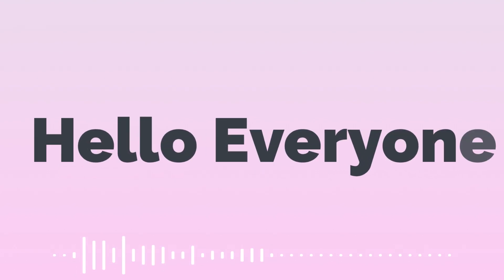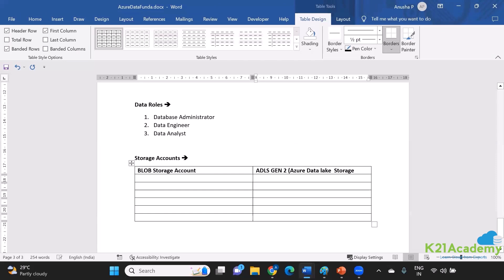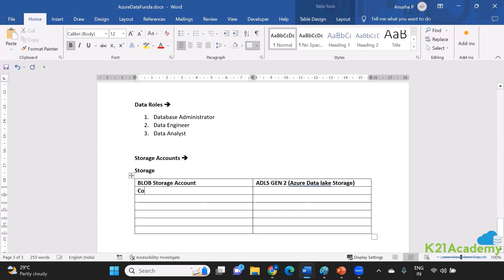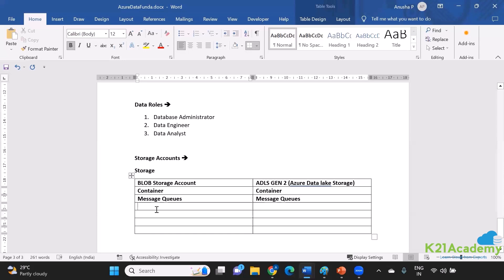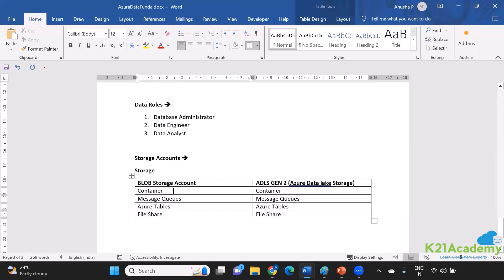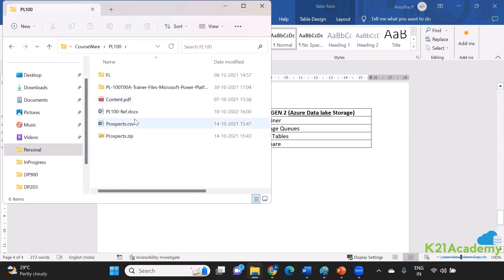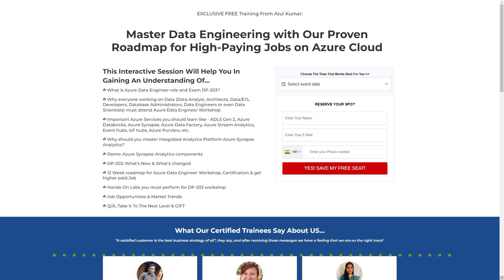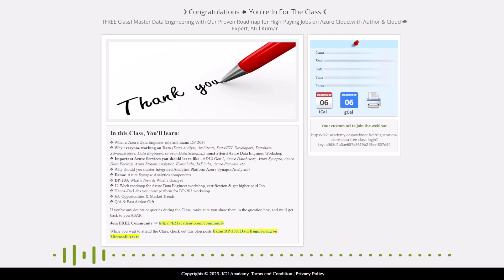Blob Storage Vs. Azure Data Lake Storage - Azure Storage Account | K21 Academy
Understanding Cloud Storage: BLOB vs ADLS Gen 2 | Which One Should You Choose?

Are you trying to decide between BLOB and ADLS Gen 2 for your cloud storage needs? Look no further! In our latest video, we dive deep into the features, benefits, and use cases of Azure Blob Storage and Azure Data Lake Storage Gen2.

🔍 What You'll Learn:

The fundamentals of BLOB Storage and ADLS Gen 2.
Performance comparison: When to use which?
Pricing insights: Cost-effective strategies for your data.
Security features: Keeping your data safe.
Scalability and flexibility: Which service grows with your needs?
Integration capabilities with Azure services and beyond.